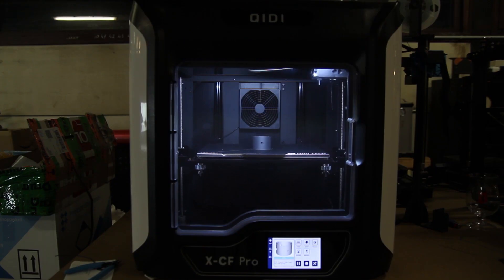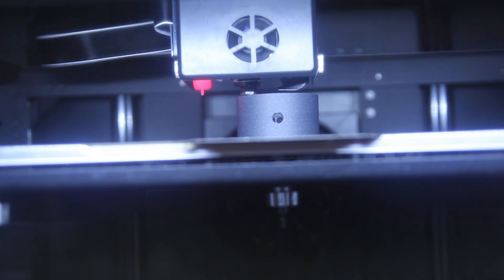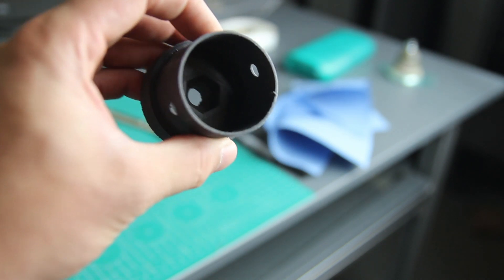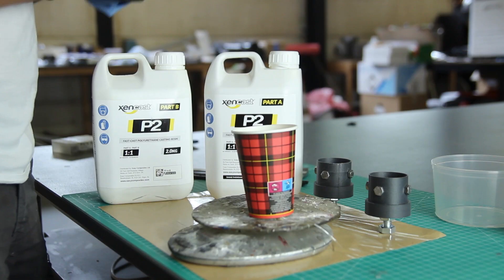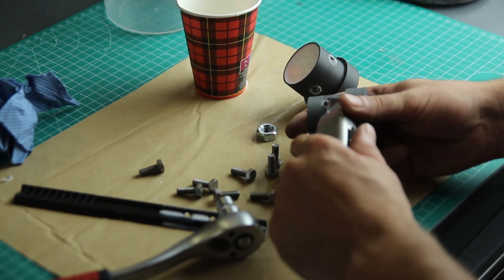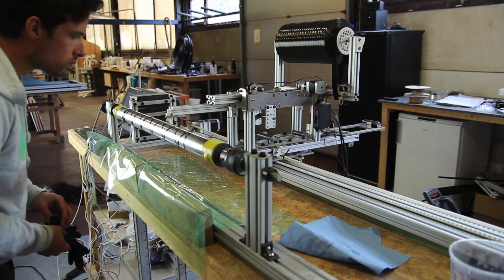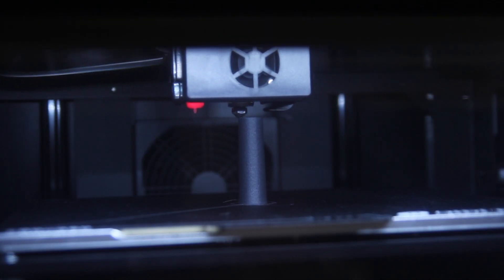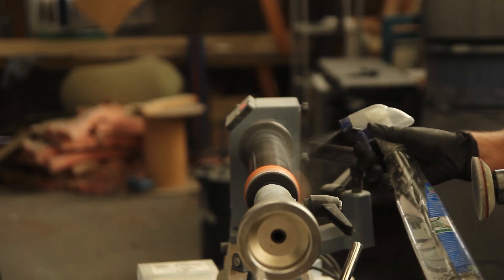How 3D Printing Improved My Productivity In Carbon Fiber Work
Hi, Video to show you some examples on how I use 3D printing in combination with my Carbon Fiber work. In this video I use the Qidi X Pro Carbon to print with PA12 CF filament to create rapid, precise and durable parts as tools for making parts.

A full video review of the Qidi X Pro Carbon will follow soon, as well as the videos to make the carbon fiber tubes!

In this video I printed mounts to be able to fit tubes on the Xwinder to do some filament winding. As well as a tool to be able to mount the tubes on my lathe to sand the tubes to a high gloss finish.

To save some material and time on the printer I filled the printed parts with P2 Fastcast resin from @easycompositestv to make them more durable and stronger.

To buy Qidi X-CF PRO